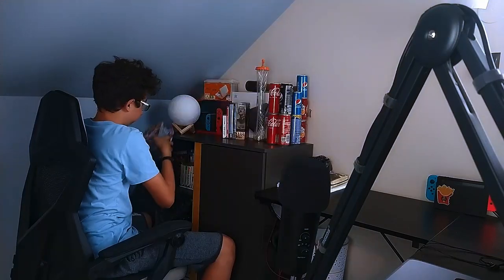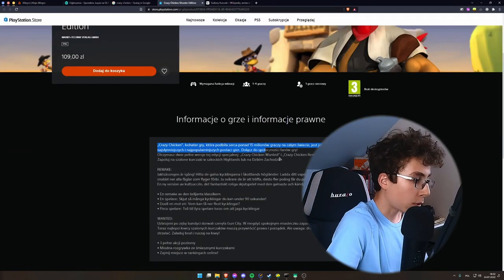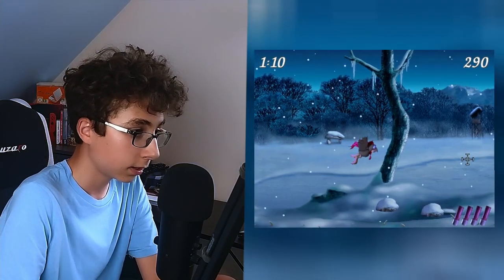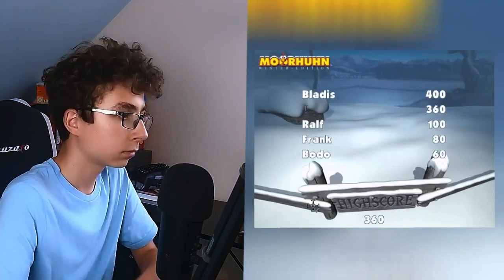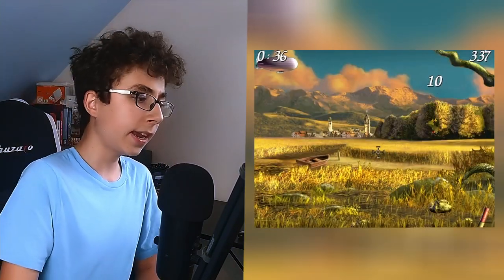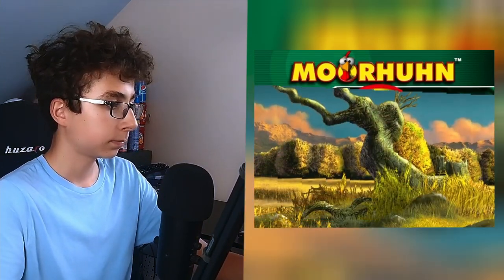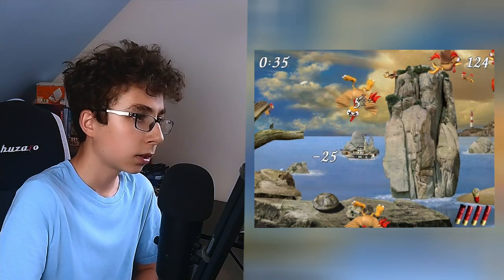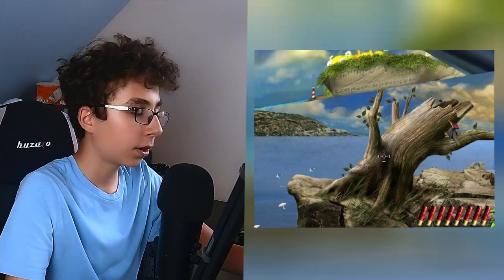BAD GAME about a crazy chicken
Today I was playing "Szalony Kurczak Kolekcja" (Crazy Chicken Collection). I bought this game more than 5 years ago in one of supermarkets in Poland. It's bad.

Games:
Moorhuhn - Winter Edition
Moorhuhn 2
Moorhuhn 3

Moorhuhn -Winter edition is reskinned version of Moorhuhn 2

Badis's Show + Season 1 Episode 1